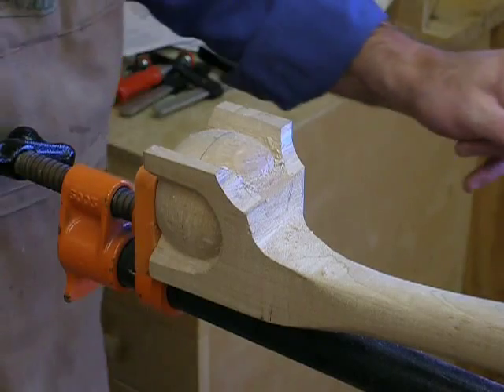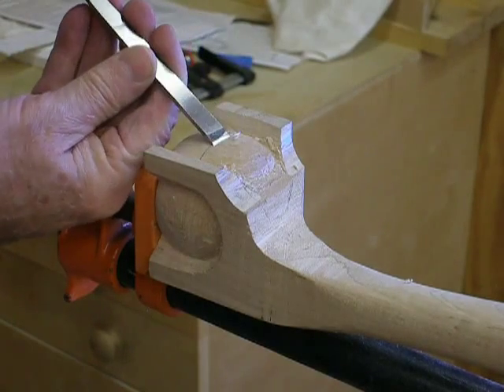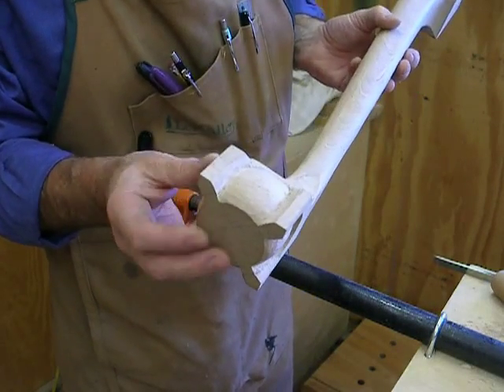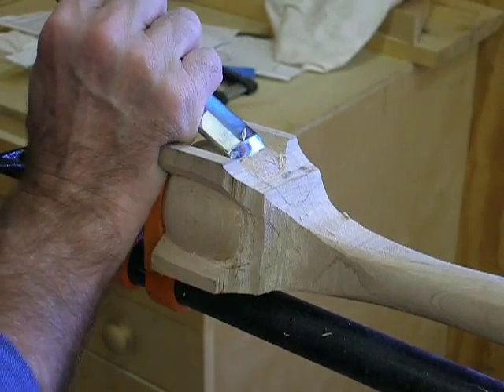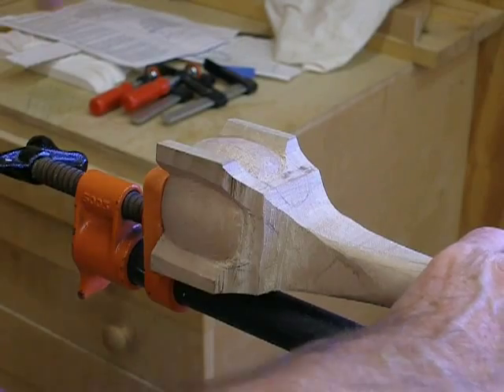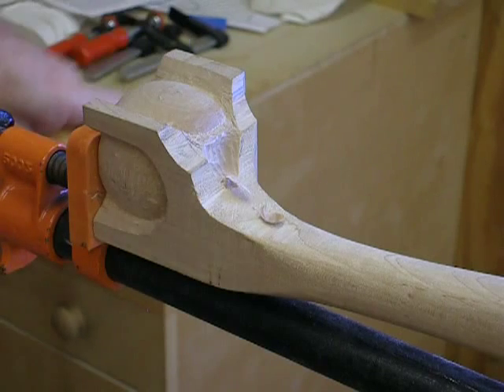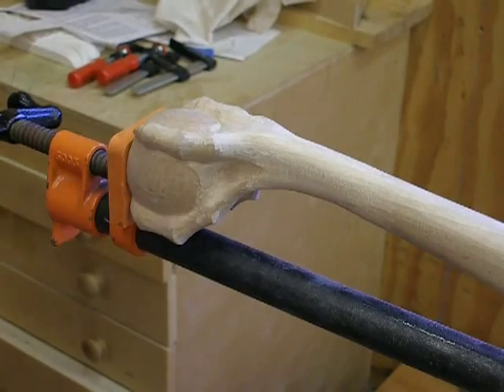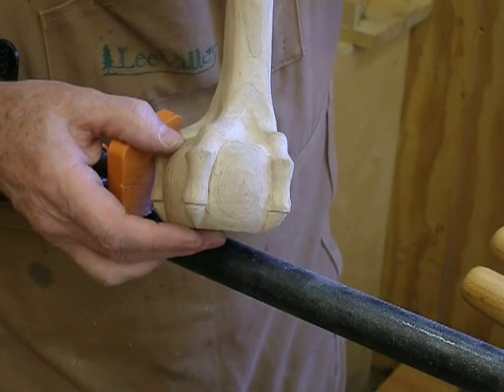Completing a Ball and Claw Foot for a Turret Top Tea Table Step 2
Completing the ball and claw on  the first leg